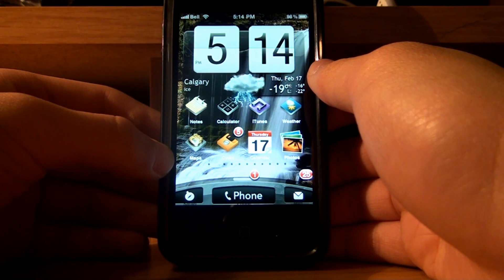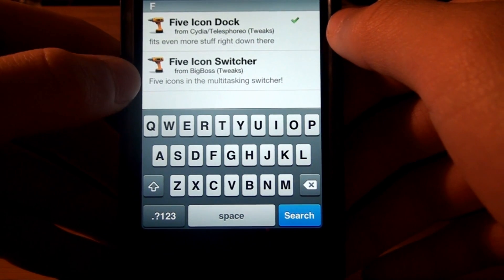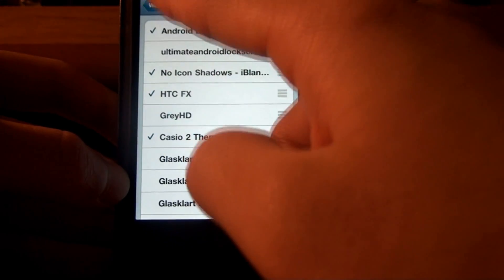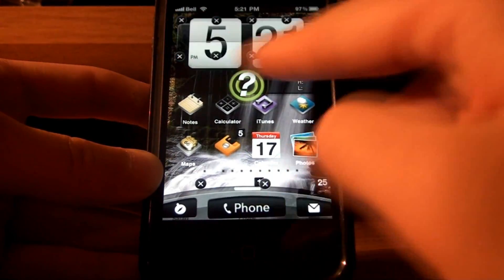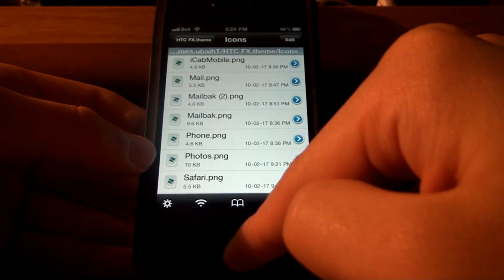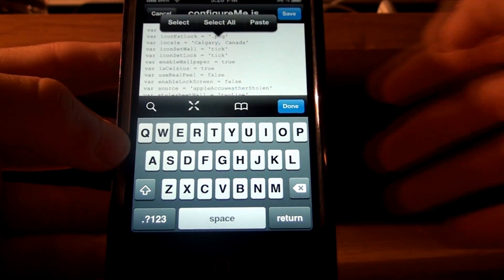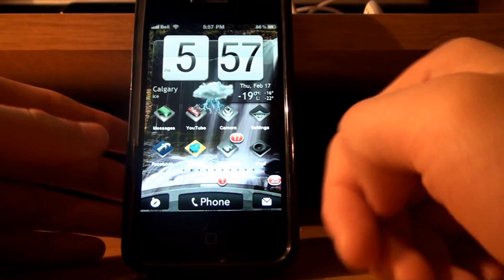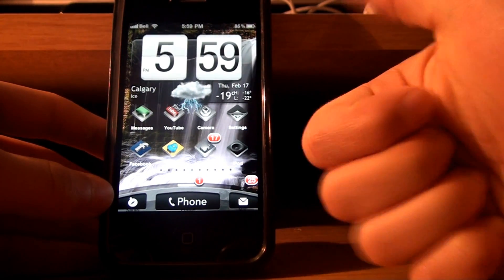Android Theme for iPhone In Depth How-To by NeedMoney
[MUST READ]: A pretty sweet looking theme that turns your iPhone into an Android looking phone.  Compatible with iPhone 4 and 3Gs, iPod Touch 4th and 3rd Gen. Other models most likely possible, but I haven't seen any yet.

What You Have To Download from Cydia:

HTC FX Theme
Casio 2 Theme
Five Icon Dock
iBlank
iFile *Optional Only If You Would Rather SSH Your iPhone or iPod
GreyHD *Optional

I've been getting comments and messages from people saying that their docks aren't curved or the dock hasn't changed. Well to fix this issue go into WinterBoard and drag HTX FX to the very top of the list. Respring and it should now be displayed correctly. If that doesn't work please try re-installing HTC FX and/ or check to make sure you have Dock.png in the theme's folder. I'm also working off of iOS 4.1 if you're wondering.

If You Would Rather SSH Your iPhone or iPod There's a Tutorial Here by BleedingBoat: